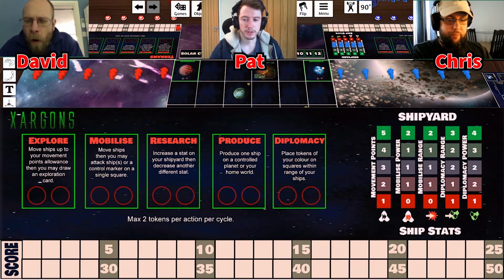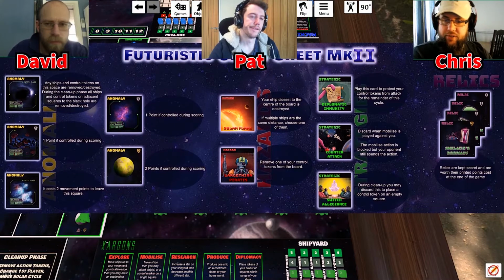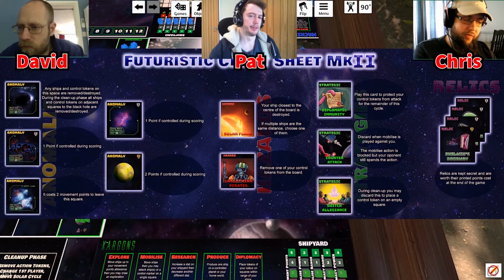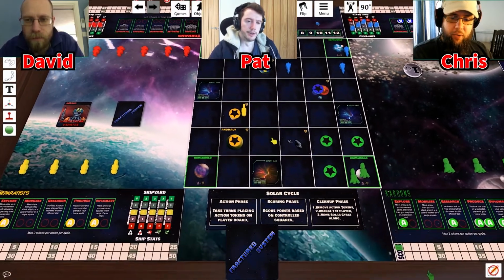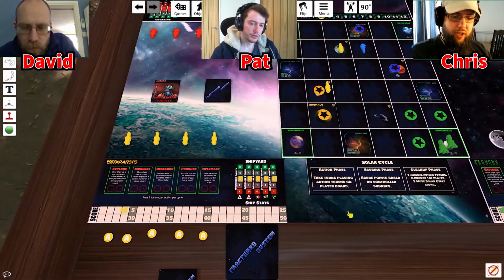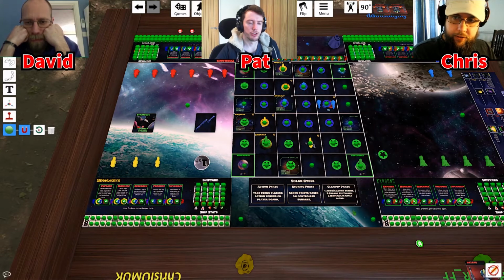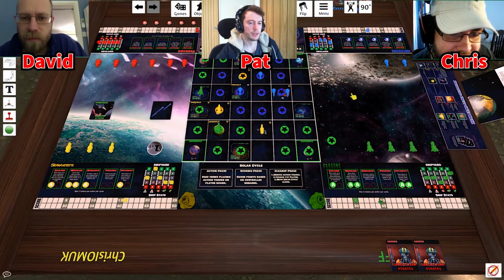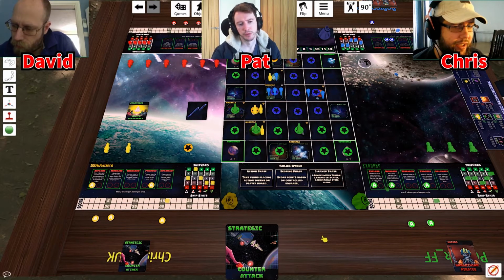Designer Playtesting | Fractured System | Episode 4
Fractured System is a game created by Chris Winterburn using tabletop simulator for the Unicorn Collective facebook group.

00:00:00 Intro from Chris
00:00:57 Designer introductions and Game Overview
00:06:25 Four cycle playthrough
00:28:10 Game discussion